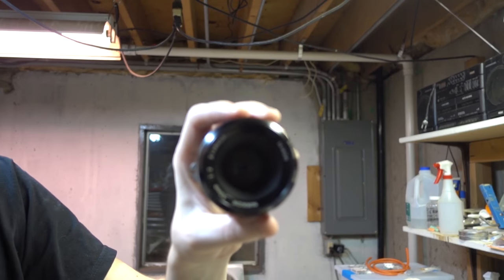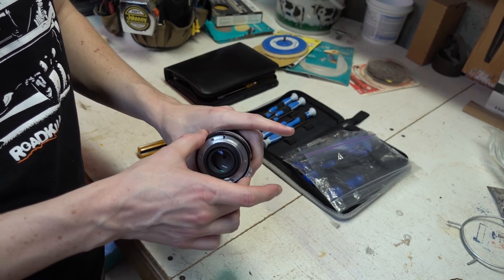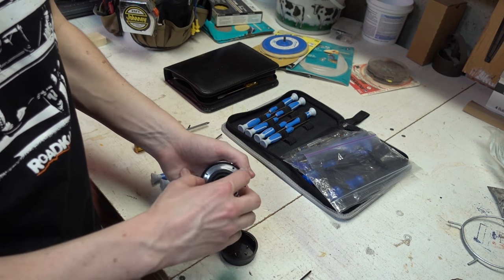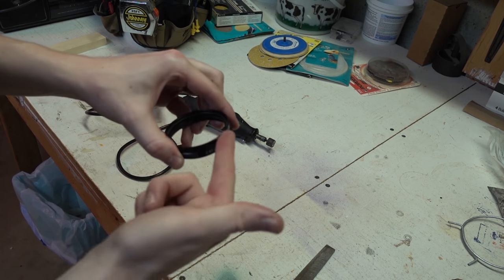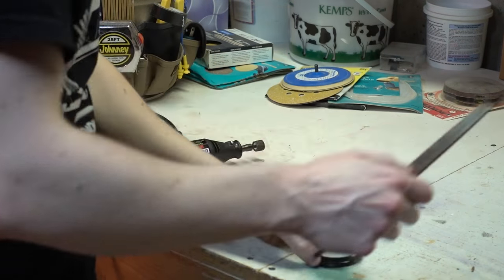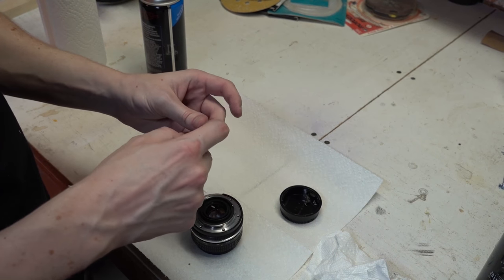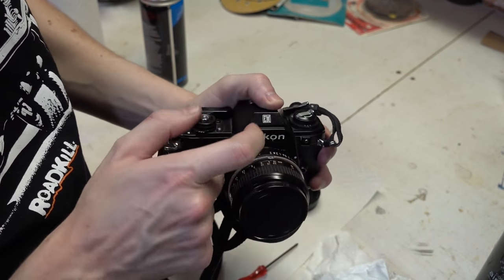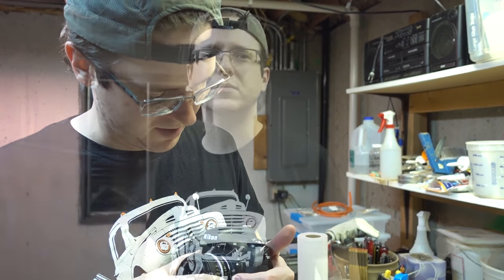Nikon Non AI Lens Conversion for Modern Cameras 50mm F2 on D750 D810 D500 D5 etc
Nikon Non AI Lens Conversion to make older lenses work with modern camears. Converting a non-AI 50mm F2 to work on a D750. This will also work on a D810, D500, D5, etc. All that needs to be done is to make a notch in the aperture ring so it will fit on current F-mounts.